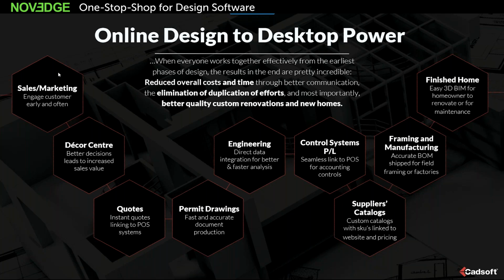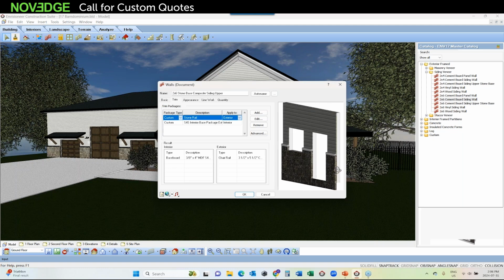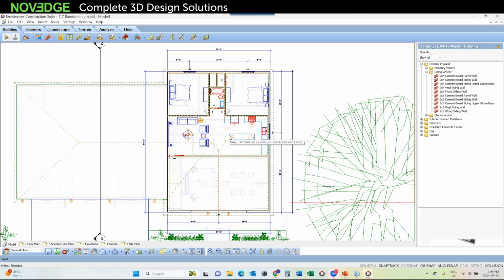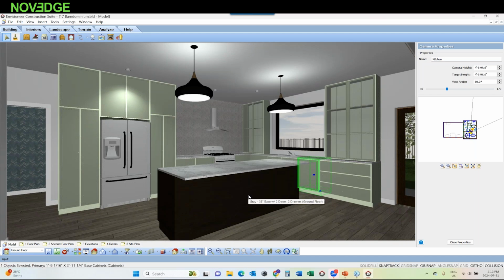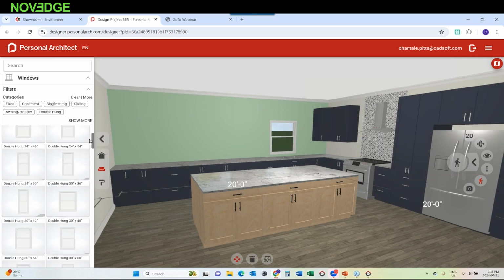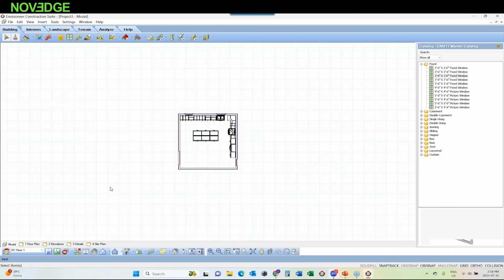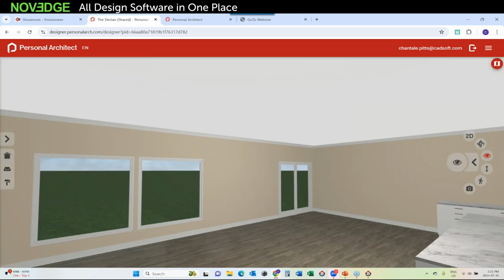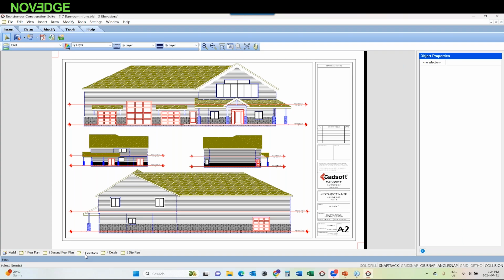Collaboration With Envisioneer 17: Online Design to Desktop Power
Cadsoft recently released Envisioneer V17 with heavy-lifting features. Cadsoft’s CRO, Chantale Pitts, will demonstrate the newest features while discussing collaboration and maximizing BIM. From heavy-lifting desktop applications to lightweight design tools, there is a balance. Cadsoft offers an AI cloud-based design platform for quick and easy design and collaboration. When you need working drawings or framing, send it to Envisioneer.

Cadsoft Corporation's Chief Revenue Officer, Chantale Pitts has been in design and construction for over 25 years.  She has been a guest speaker – throughout Canada, the United States, France, Singapore, Australia, and China. In addition, she is the author of the textbook Introduction to Residential Design used throughout schools in North America.

Architects, Designers, Builders, Building Supply Centers, Home Product Manufacturers, Homeowners.